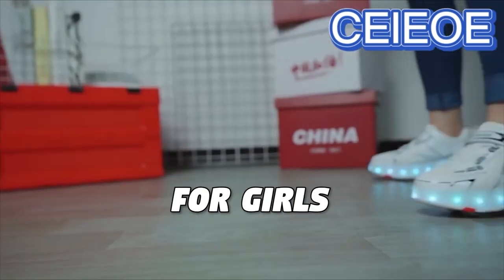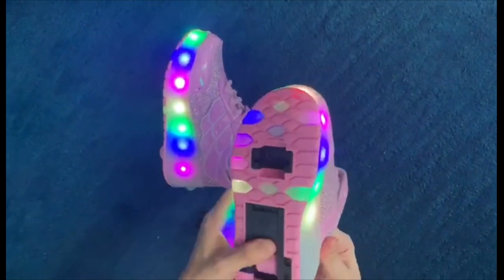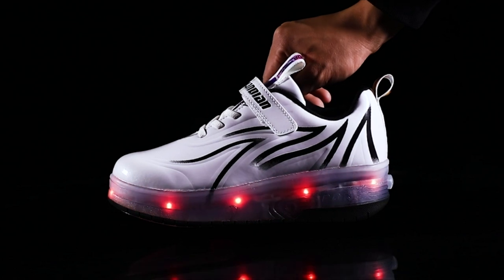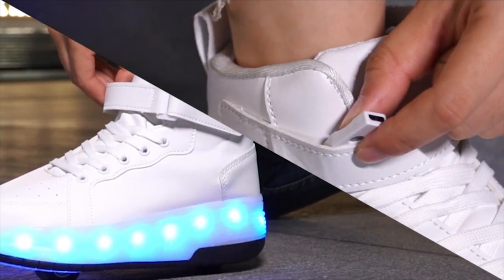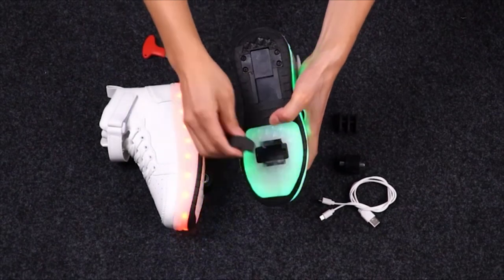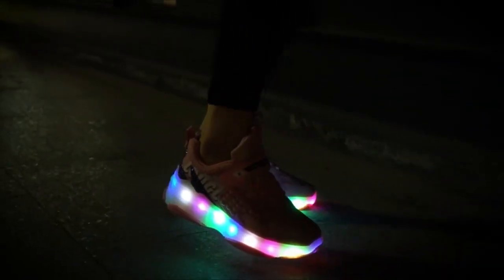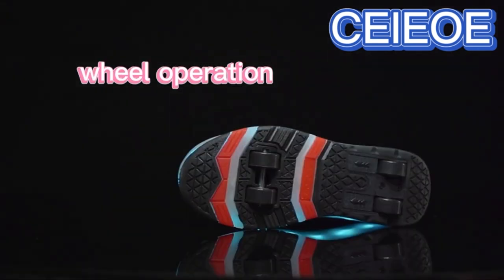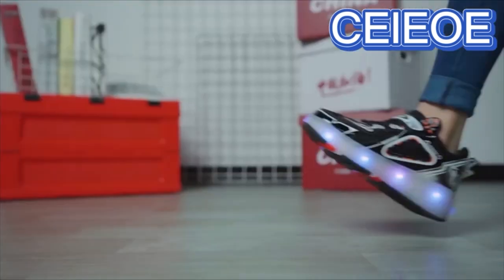Top 5 Best Shoes with Wheels for Girls!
These are the top 5 best shoes with wheels for girls!

0:00 Nsasy Roller Shoes

0:32 Bfoel L.E.D Roller Sneakers

0:56 Light Up Roller Skate Shoes

1:24 Reslide Roller Shoes With Wheels

1:46 Roller Shoes With Wheels